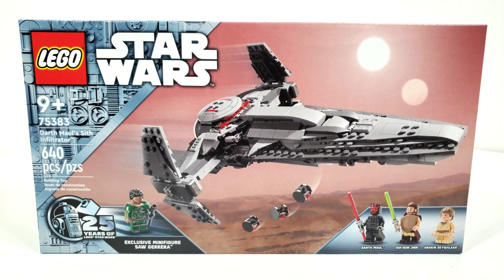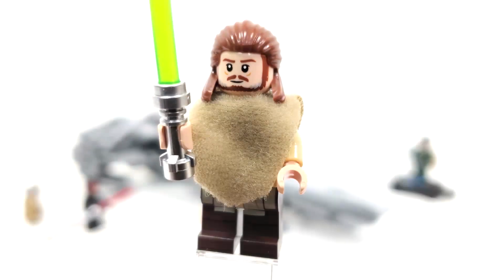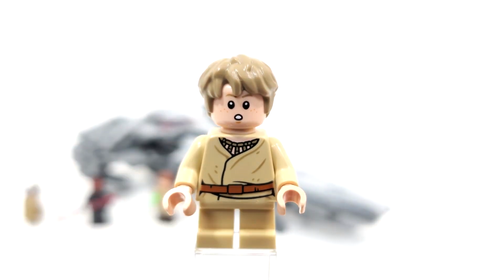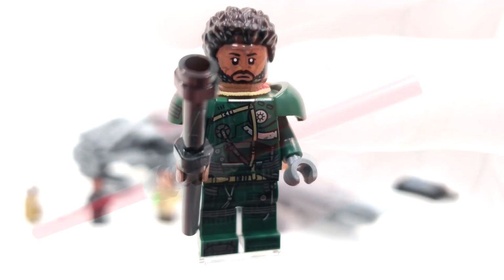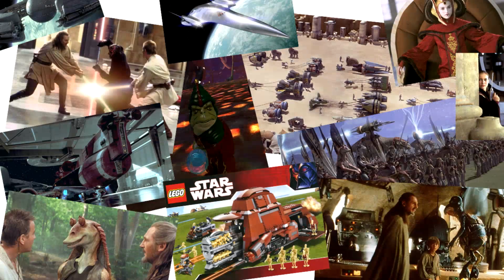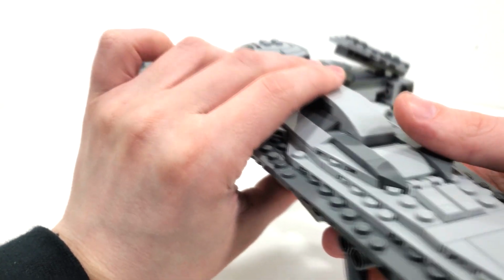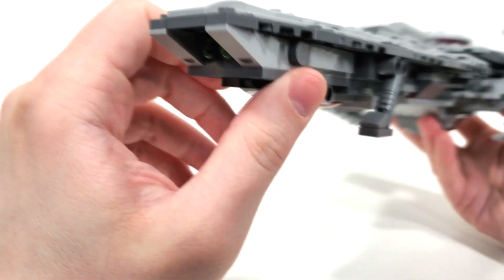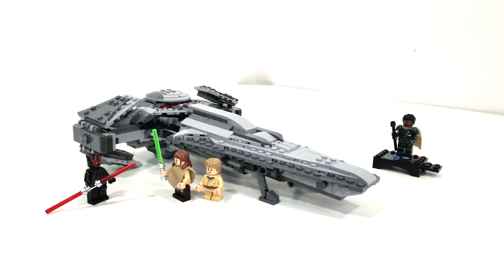LEGO Star Wars Review: Darth Maul's Sith Infiltrator (2024 Set 75383) Missing Stuff?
Today I am reviewing LEGO Star Wars set 75383 Darth Maul's Sith Infiltrator! I open a sealed copy of the set, and show off the Minifigures and builds included!

00:00 Introduction
02:04 Phantom Menace Characters
06:50 Why is this guy here?
08:44 Darth Maul’s Sith Infiltrator
15:04 Final Thoughts